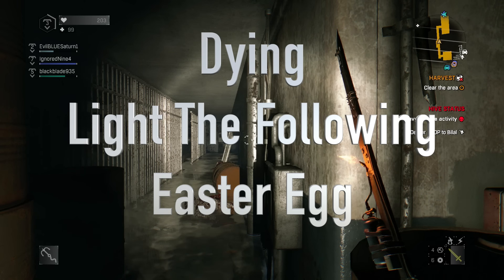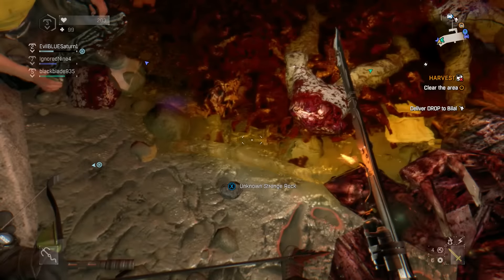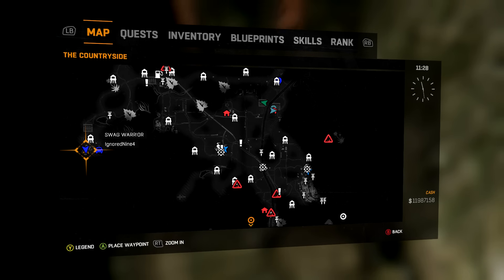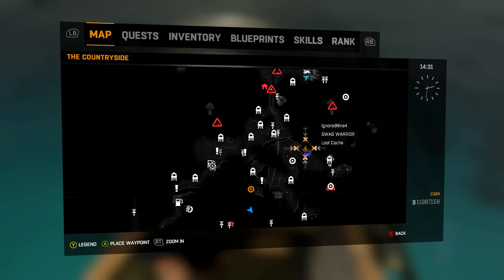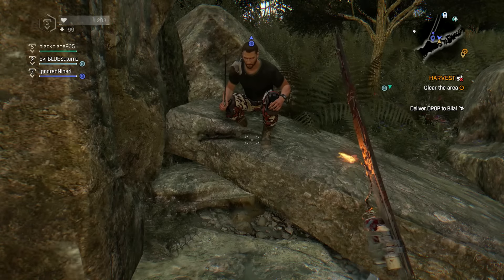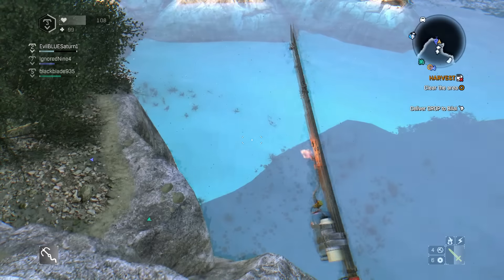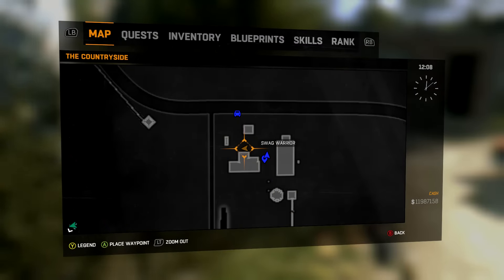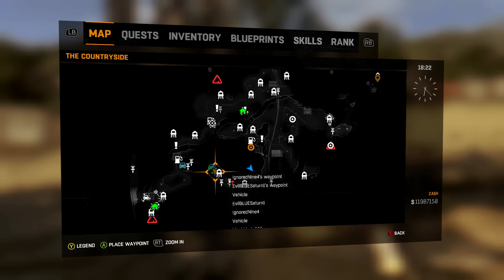Dying Light The Following Unknown Strange Rock Locations/ Easter Egg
This is the first episode of my Dying The Following Walkthrough Series. Check Out These Links:                                                             Twitch: TubOfGaming                                                              Twitter: silentub                                                                     Gamertag: SWAG WARRIOR